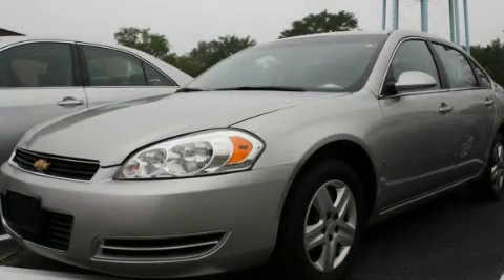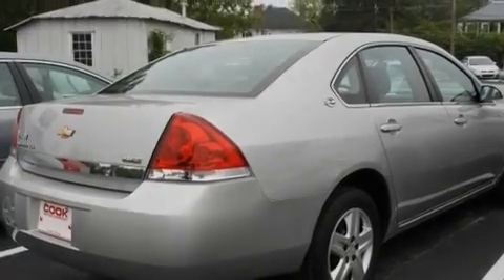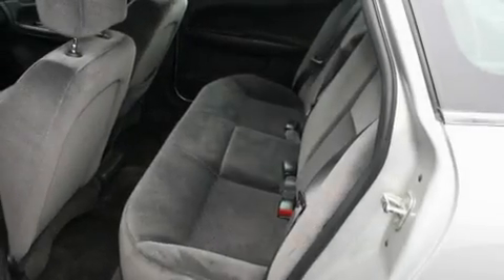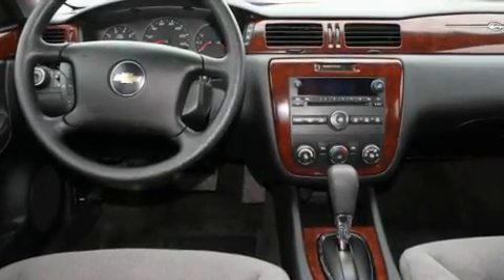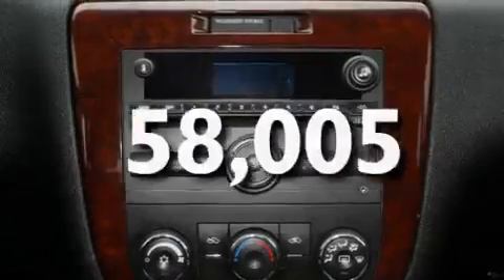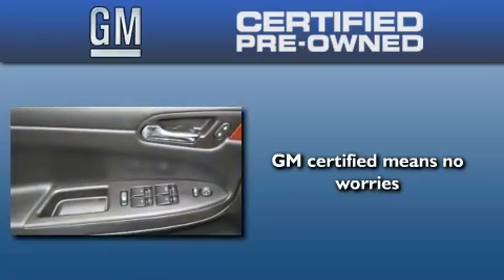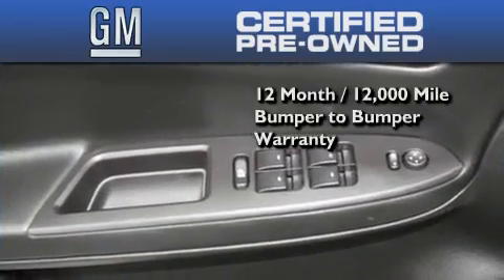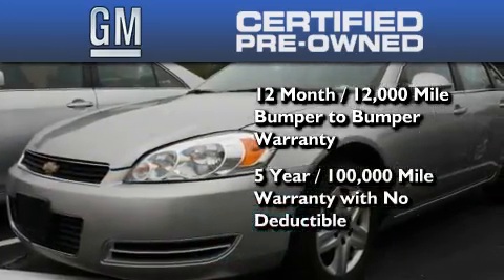2008 Chevrolet Impala Certified Crawford GA 30630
Year : 2008
 Make : Chevrolet
 Model : Impala
 Engine : Gas/Ethanol V6 3.5L/214
 Trans . : Automatic
 Exterior : Dark Silver Metallic
 Miles : 58,005
 Interior : Ebony
 COOK MOTOR COMPANY
 1140 Athens Rd
 Crawford , GA 30630
 Used 2008 Chevrolet Impala Crawford GA